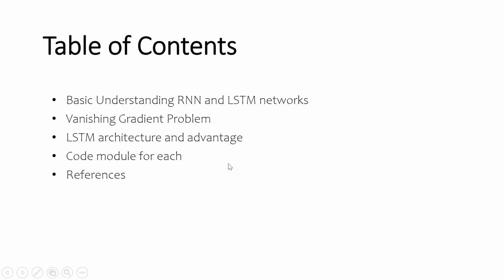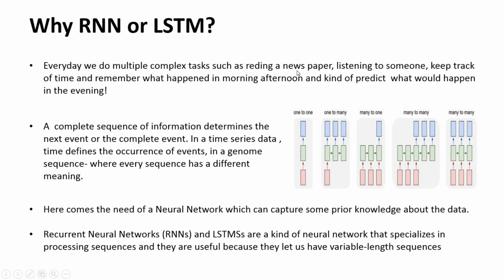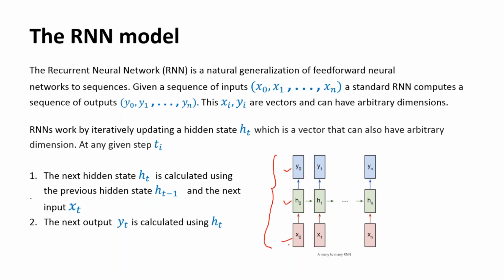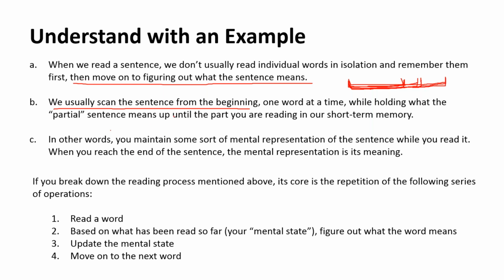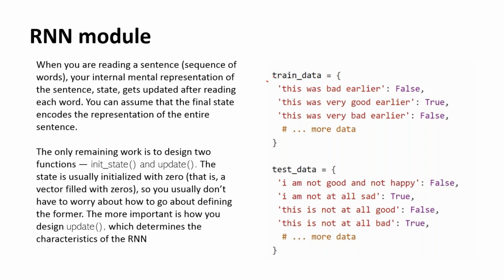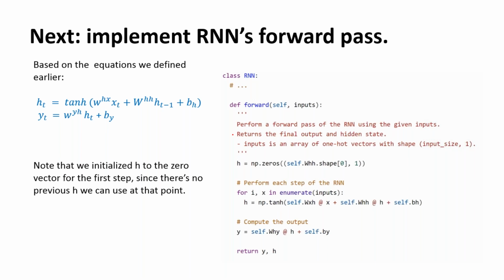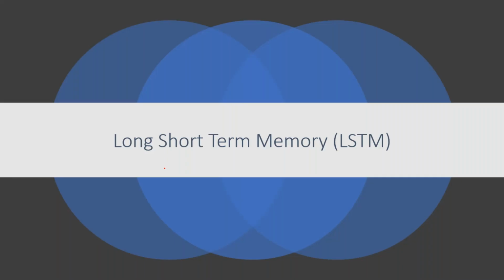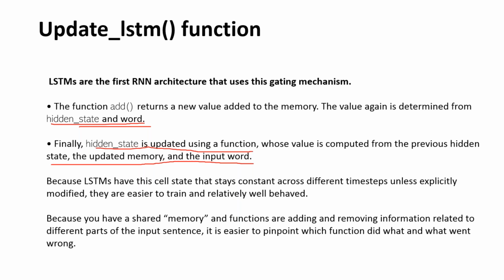RNN and LSTM for Natural Language Processing by Indrajit Singh